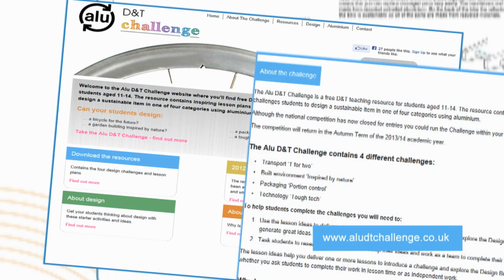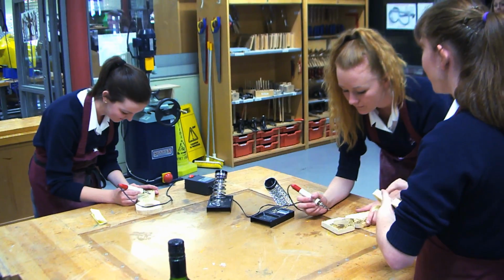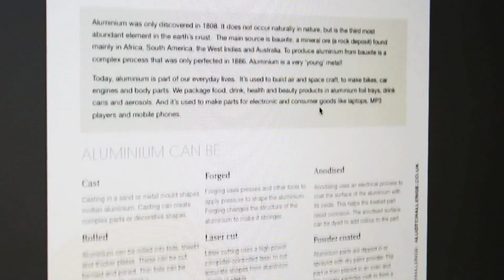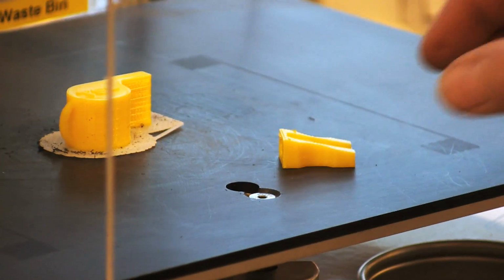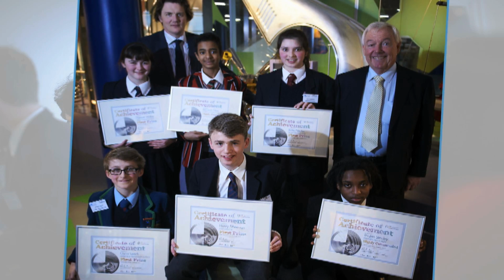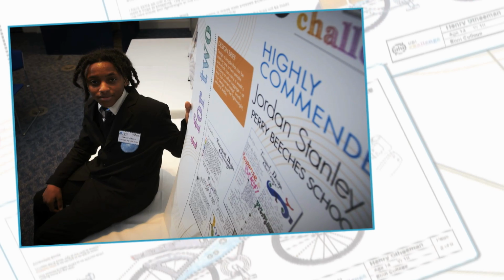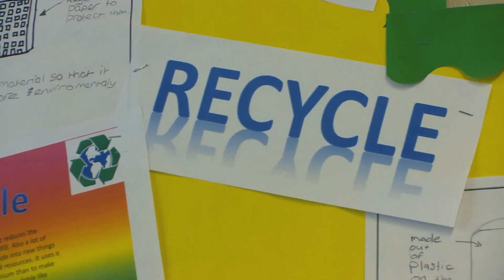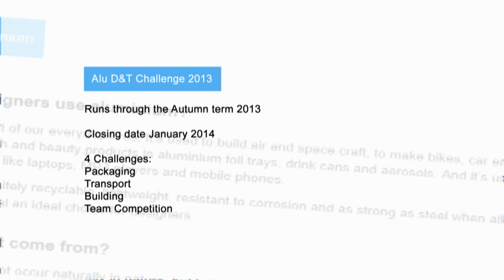ALU D&T CHALLENGE 2012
Over 1000 pupils aged 11-14 took part in the first Alu D&T Challenge in 2012. In our film two of the winners and their teachers talk about the competition.  The Alu D&T Challenge encourages pupils to think about the importance of  sustainability and the contribution aluminium can make to sustainable product design.  The Challenge provides teachers with a free resource which can be used in lessons or as a club or homework activity.
Designs can be entered in a national competition (closing date 17th January 2014)
Winning pupils will receive a cash prize and a 2nd generation 3D printer for their school.